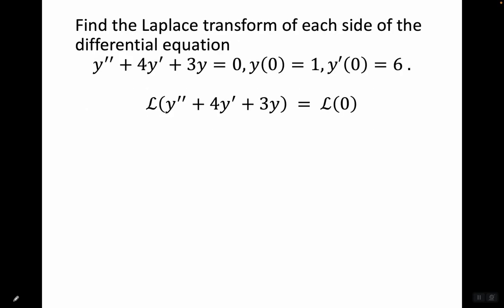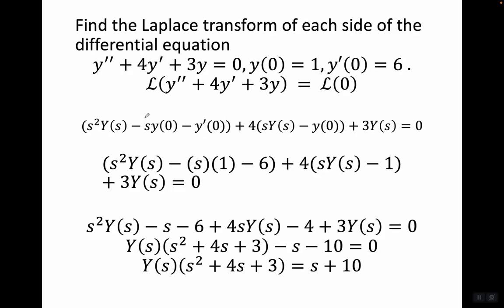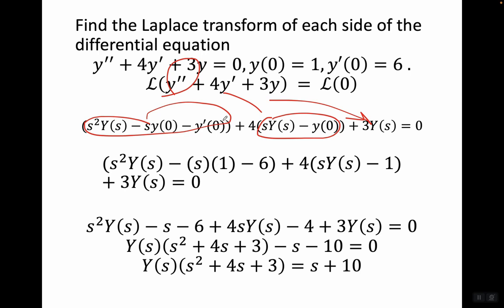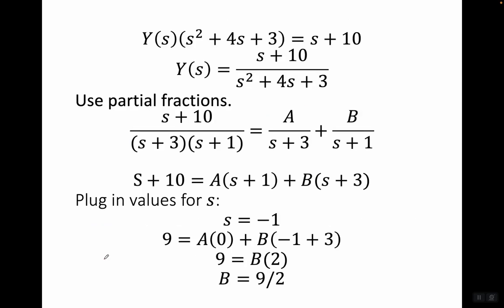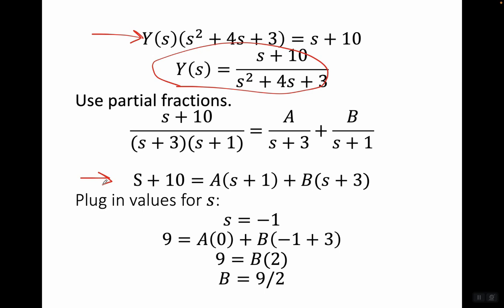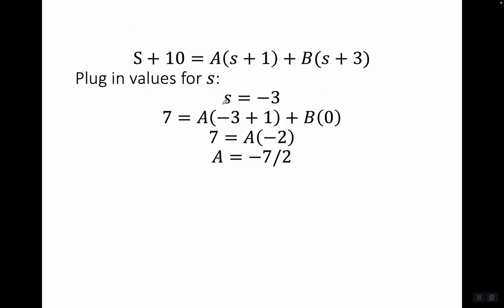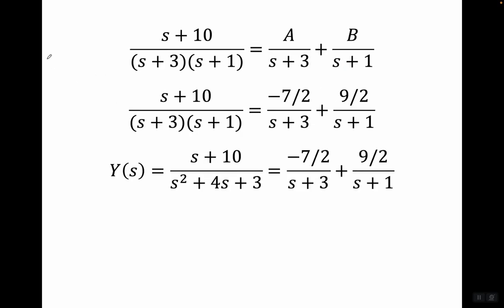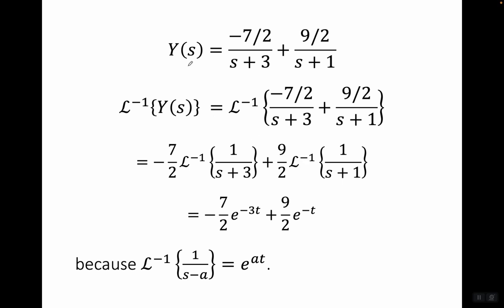Solving Second-Order Differential Equations with Laplace Transforms